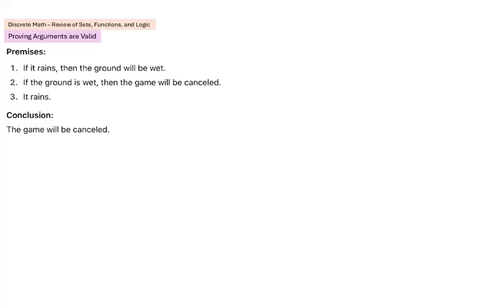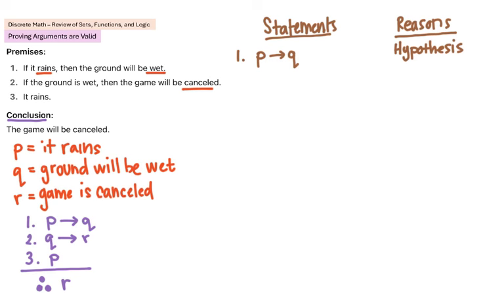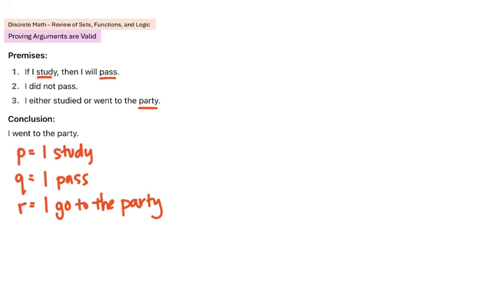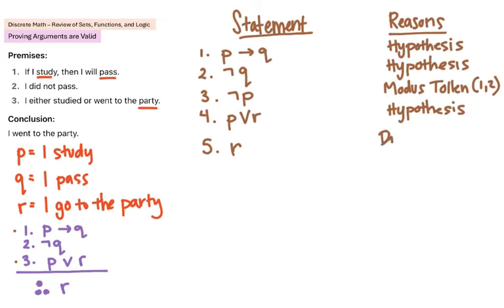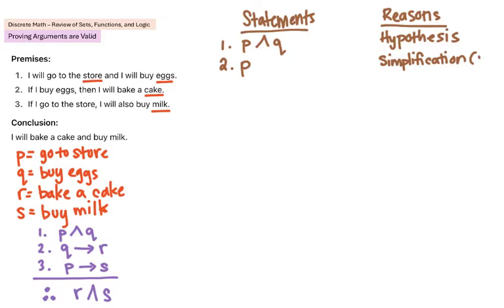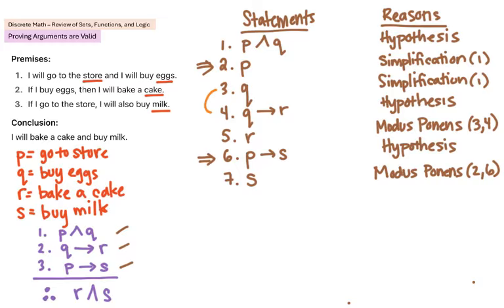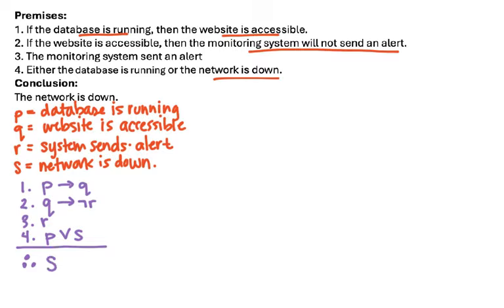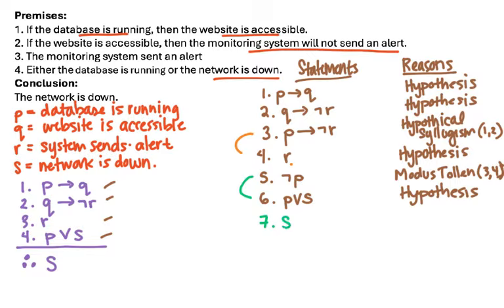Valid Arguments (Logic Proofs)